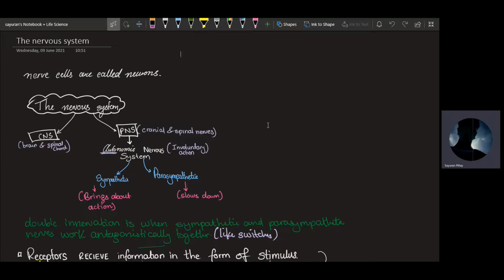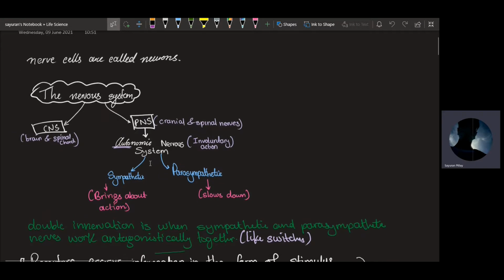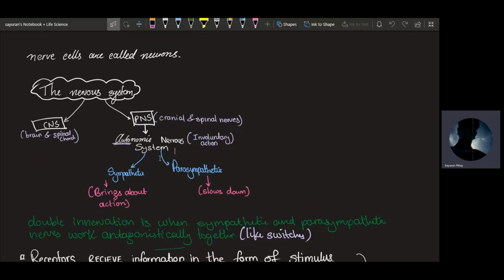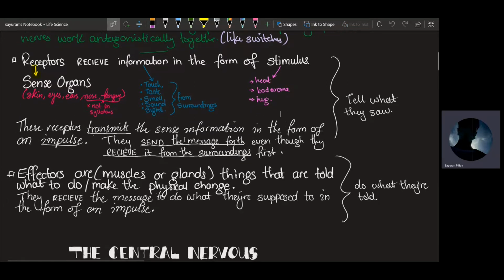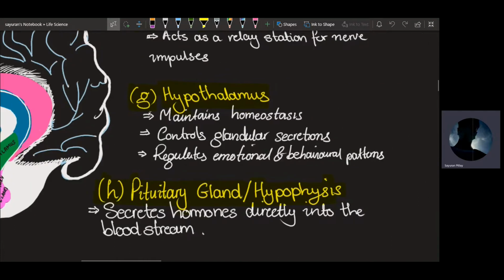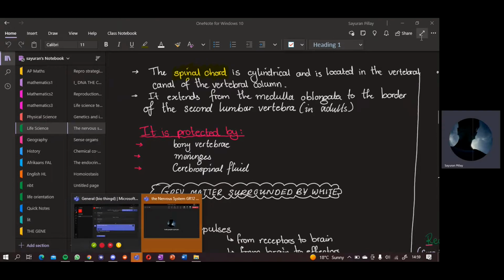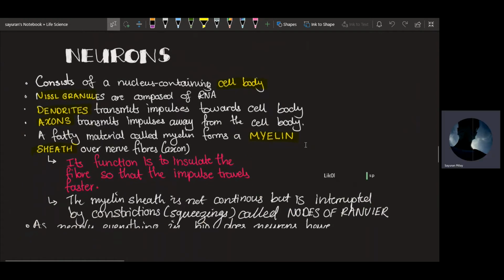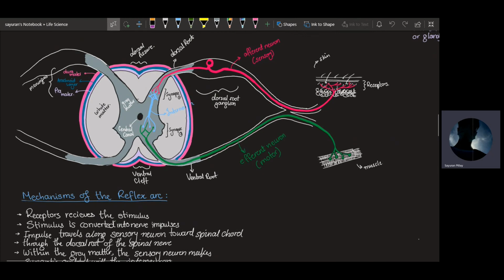The nervous system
Grade 12 life science
a concise detailed summary of this section as ideal prep for the NSC exam